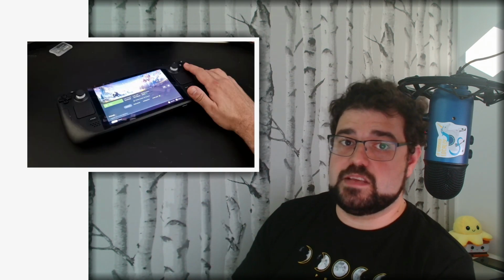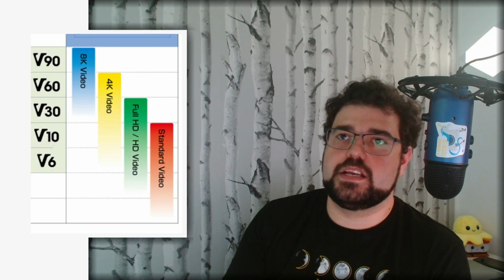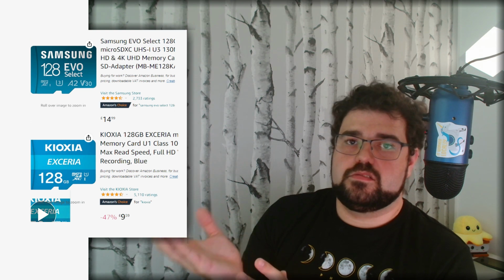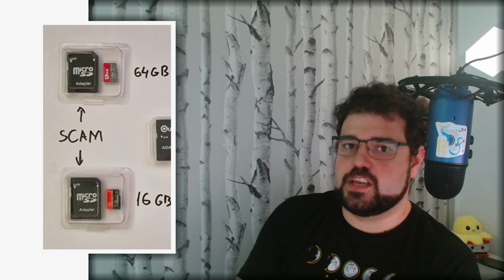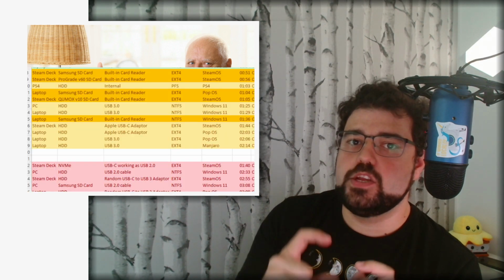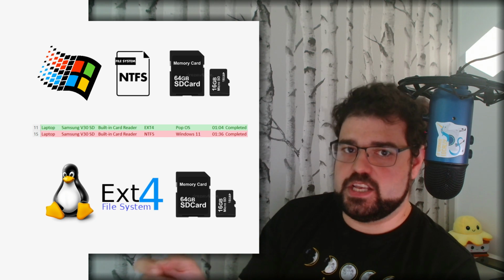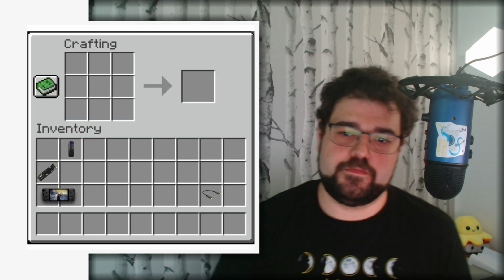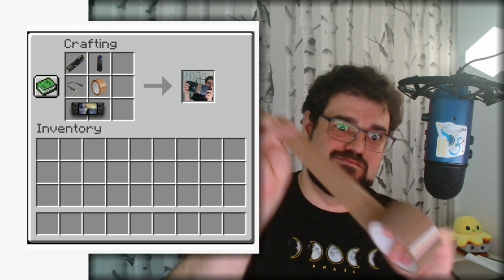PS4 Hard Drive on the Steam Deck - does it even work?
Computers Specs
Laptop: Dell XPS 15 9560 | Intel i7-7700HQ | GTX 1050 | 16 GB DDR4 2400MHz Dual-Channel
PC: AMD 5800x | GTX 3090 | 32 GB DDR4 3400MHz Dual-Channel

Recommended Samsung SD Card UK
Recommended Samsung SD Card USA

Songs used
That's What It Takes (Instrumental) - NEFFEX
Till I Let Go (Instrumental) - NEFFEX
Dreaming On (Instrumental) - NEFFEX

Tools used
Video  -  Logi C920
Sound  - (Logi) Blue Yeti
Photo/Video - Samsung Galaxy S22Ultra
Video Editing - Wondershare Filmora
Photo Editing - Paint.Net
Computer Specs - AMD 5800X, RTX 3090, 32GB DDR4 3400Mhz

Timestamps:
00:00 Intro
00:20 The premise
00:40 Setup, Methodology and Game Used
01:36 Results of SD Card vs HDD
02:03 The different types of SD Cards
03:45 Cables, and how they are bad
04:33 OS + FileSystem + Medium Combos
05:25 Going even faster!
06:24 NVMe Load Times
07:07 Conclusion
07:33 Outro

Your console friends trying to tell you that SD cards are slow and pointless? Well here's the video to settle that argument. The steamdeck using SD Cards was one of the best decisions Valve could have made, short of adding an external M.2 port.

SD Card or HDD, which one is faster? The SD Card, duuuh, but by how much. In this video I explore just that. I go on and test the SD Card and Harddrive on multiple systems (Steam Deck, PC, Laptop, Linux, Windows) using different File Systems (NTFS, Ext4) and figure out which combination is the fastest.

I go on a rant about USB-C cables, and how a lot of USB-C cables are USB 2.0 cables pretending to be more than they are.

Then, I test how the Internal NVMe storage compares to an external solution, and weather it's worth it to carry your Steam Deck games like that.

I end with my recommendation on which SD Card to buy for the Steam Deck, and thank you very much for watching. Pace✌️